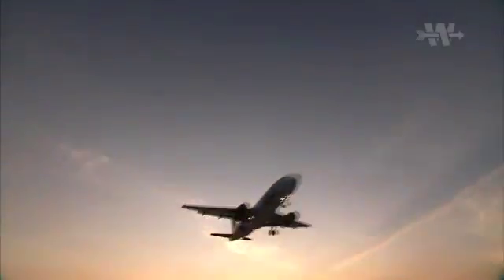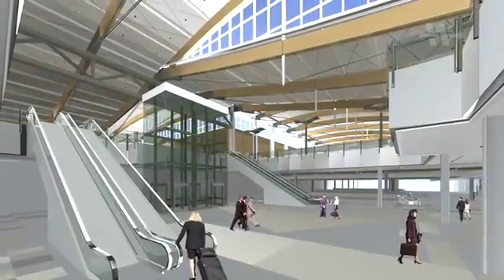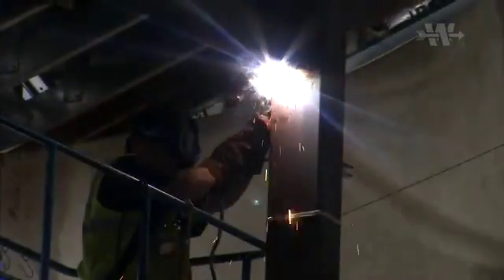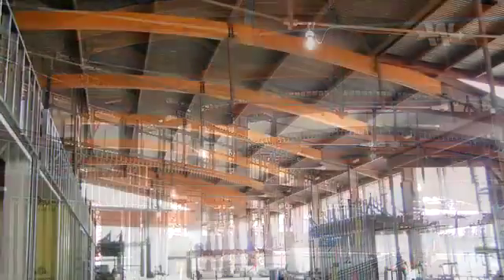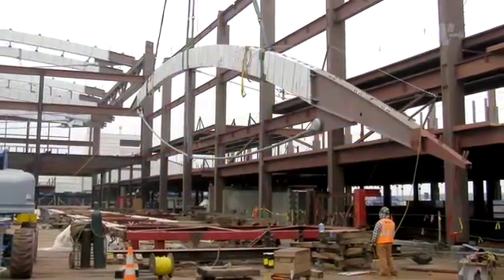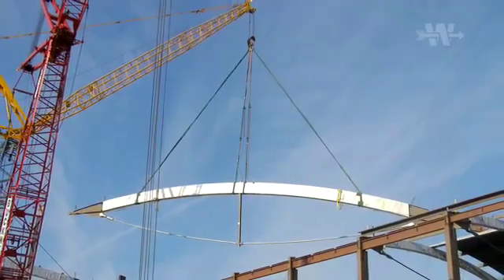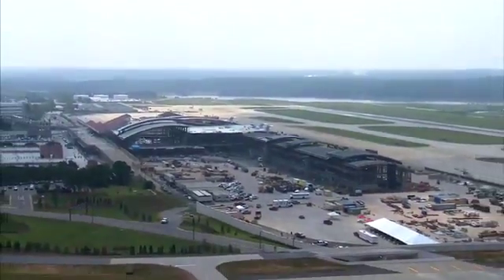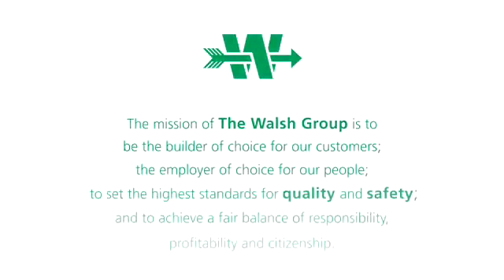Raleigh Durham Airport Terminals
The RDU Terminal C project consists of a 920,000 SF terminal and concourse facility featuring over 30 boarding gates that will accommodate 12 billion passengers per year; triple the size of the original terminal. It will feature an expanded federal inspection facility, contemporary ticket islands, and ample electronic signage to guide passengers through the terminal. Some unique aspects of the project are the international procurement of building materials and the concave convex curved roof design. This extremely preeminent project is taking Walsh to a new level in the airport construction industry.